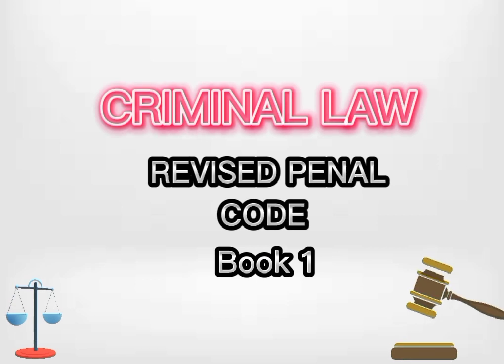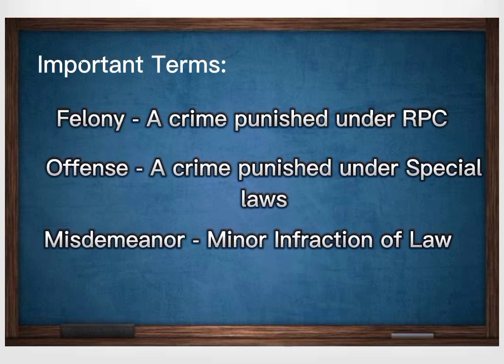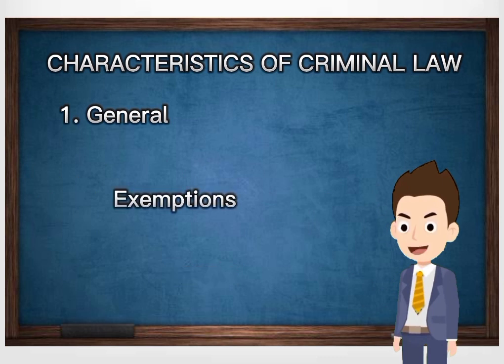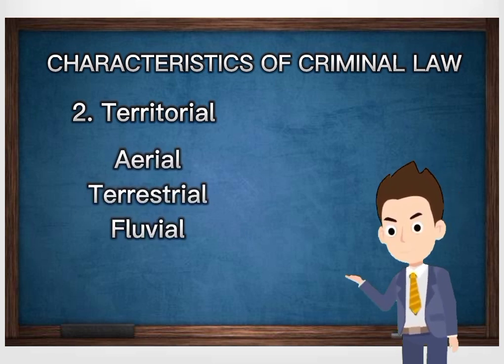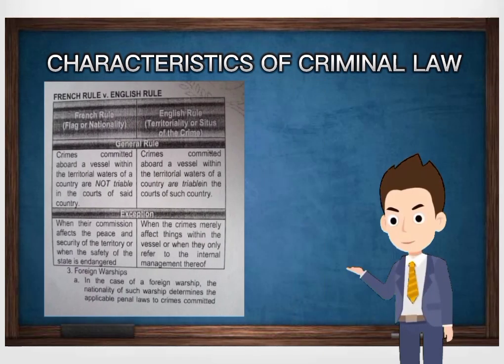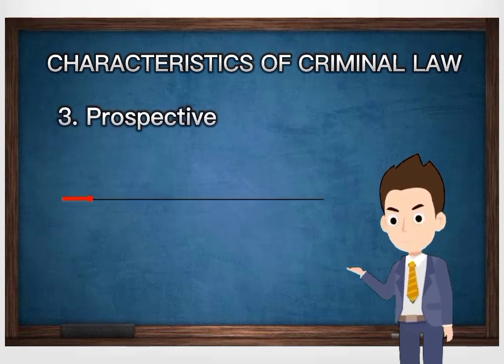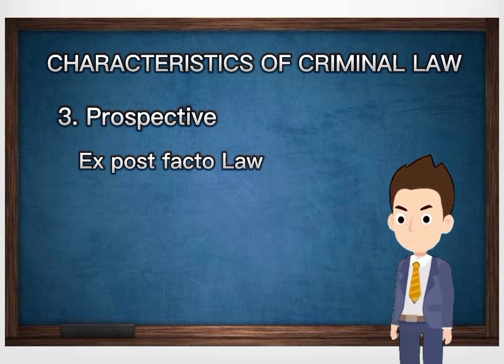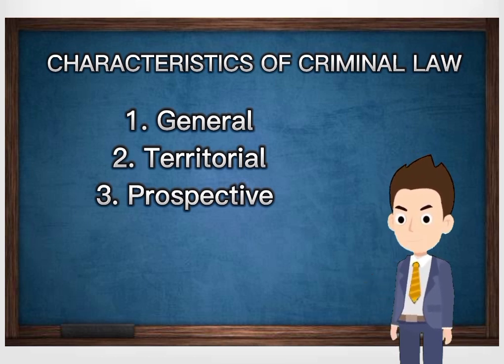Criminal Law - Introduction to Revised Penal Code, Book 1 animated.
CRIMINOLOGY REVIEW, includes review notes and important words and terminologies inclined with the 6 subject areas of Criminology Board Exam. in the Video above, it discussed the introduction to Revised penal Code book 1 of the Criminal law. this video is for Criminology Students who are preparing for Criminology licensure Examination. this can be their online references for notes on their upcoming Review in Criminology Board Examination on becoming registered criminologist in the future.

Summary

0:10 - introduction and terminologies
1:20 - sources of criminal law and legal maxims
1:55 - characteristics of criminal law

Introduction to Criminal Law Revised Penal Code book 1
Important terms
Legal maxims
Sources of criminal law
Characteristics of criminal law